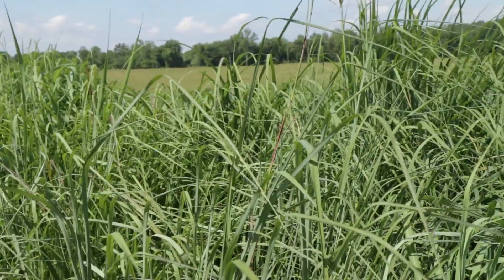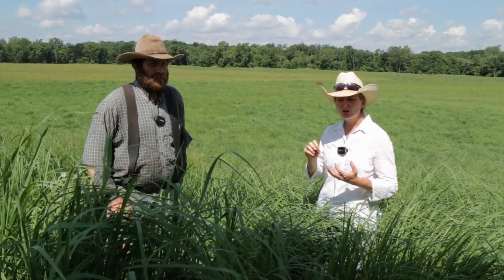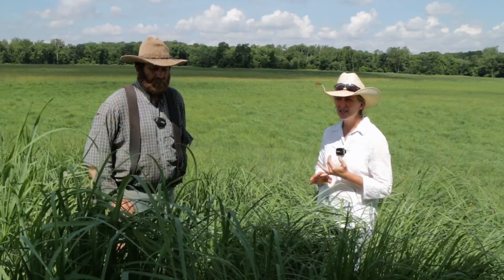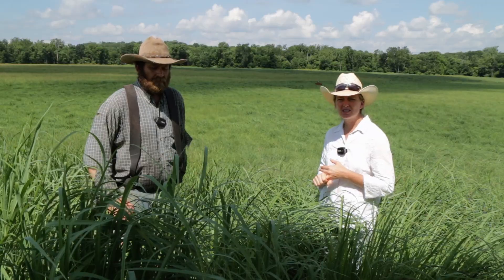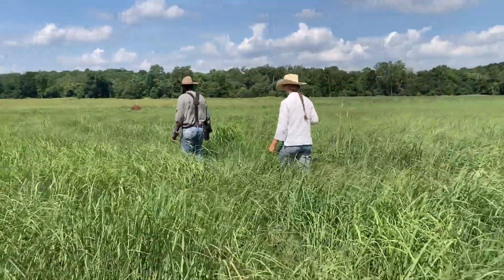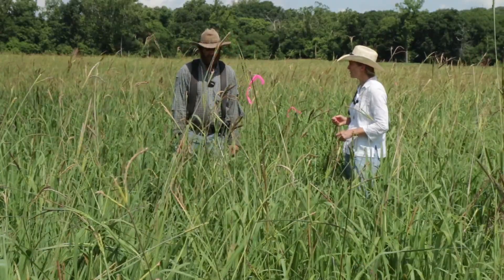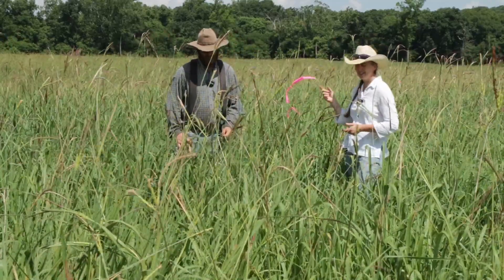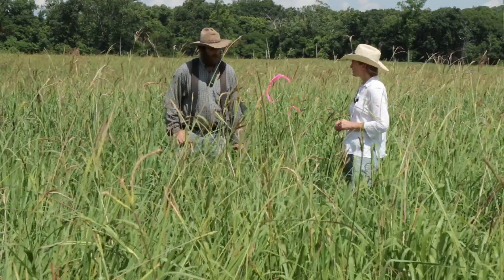Will Applied Fertilizer Benefit Our Native Warm Season Grasses?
At the beginning of June this year (2025), Colt Hamilton had commercial fertilizer applied to 3 of our fields of monocrop Native Warm Season Grasses. This was to conduct an experiment to see if any of the 3 species of Native Warm Season Grasses would respond to the applied fertilizer. Join Colt & Elizabeth Steele as they walk the field on June 26th to see if there was any visible benefit from the commercial fertilizer on our fields.

This field is comprised of a stand of Big Bluestem (Andopogon gerardii), Switchgrass (Panicum virgatum) and Eastern Gamagrass (Tripsacum dactyloides).